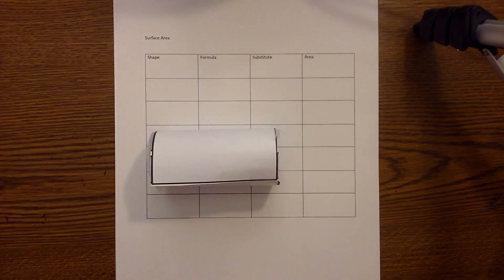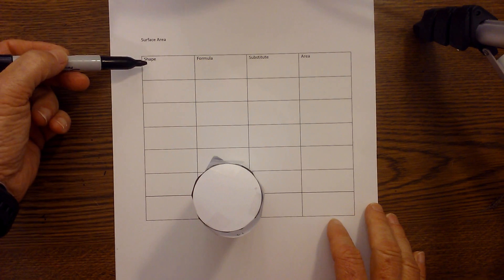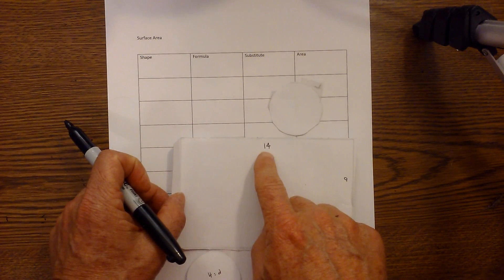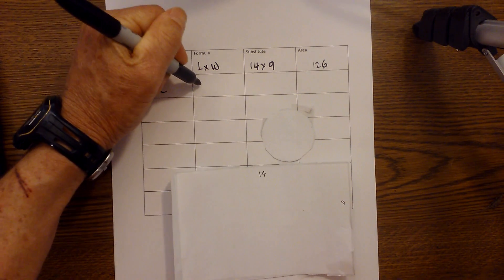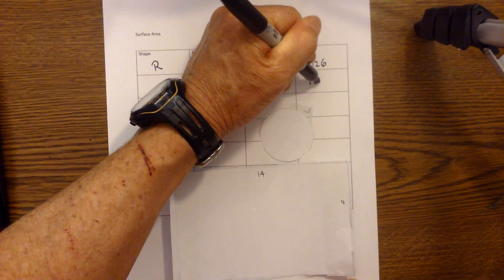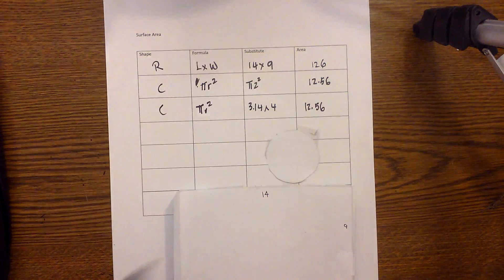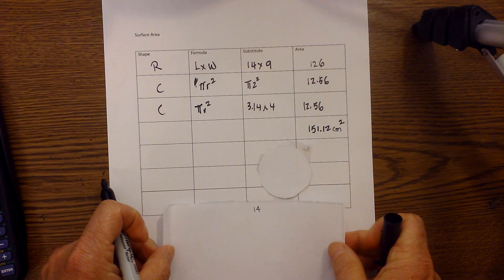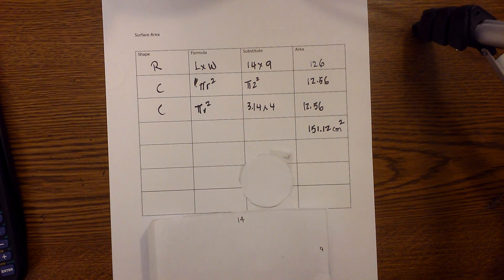Using a net to find the total Surface Area of a Cylinder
Total Surface Area of a Cylinder

See how a net can help you find the surface area of a cylinder.
If you look at the net of a cylinder you will see a rectangle and two cylinders.

In order to find the surface area find the area of the rectangle using length times width, and the area of the cylinders using pi times radius squared.

In this video, I show how to use a chart in order to help organize the information. The chart is broken down into the following topics.
Shape, Formula, substitute, Area
When finding the area of a cylinder you will use the area of a rectangle, and the area of two circles.
If the diameter is given you divide the diameter in half for the radius and then use pi times radius squared for the area of a circle.